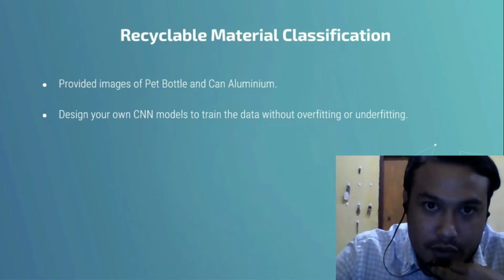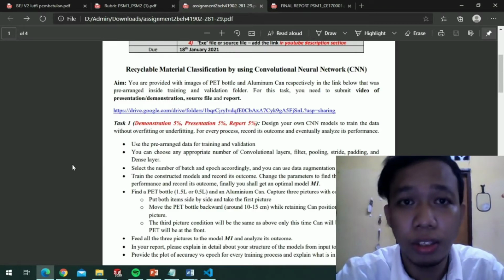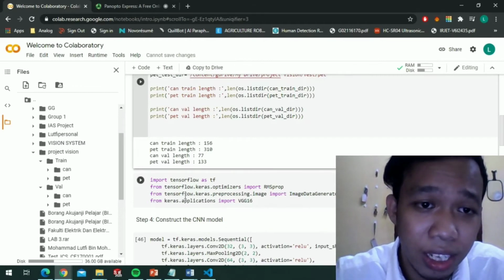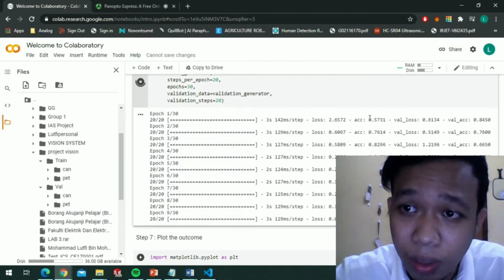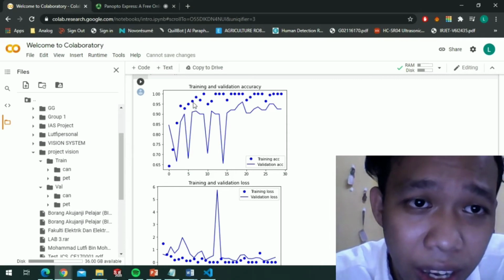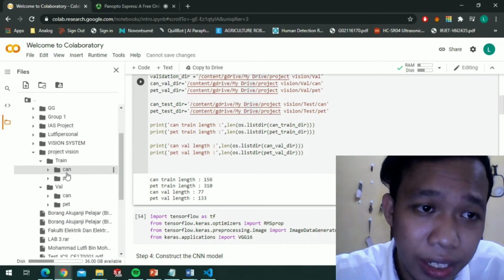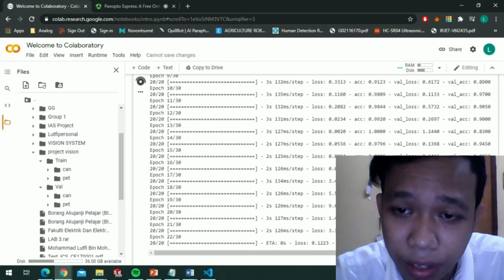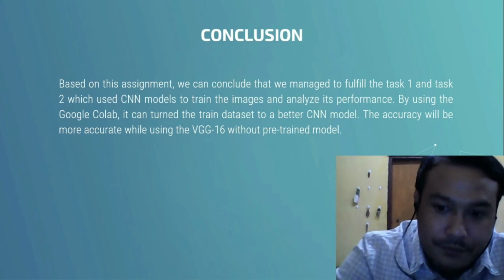Assignment 2 BEH41902 (Vision System)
Group 5